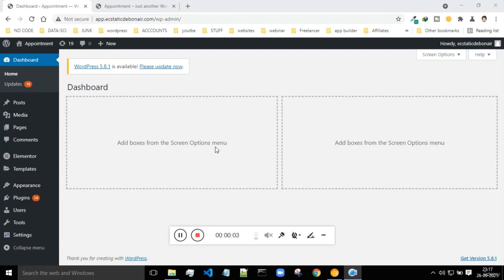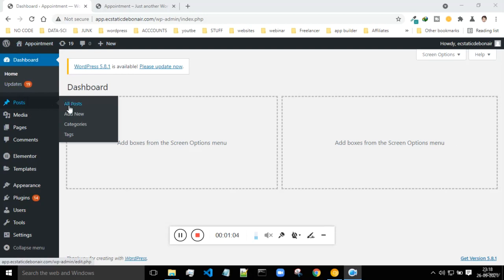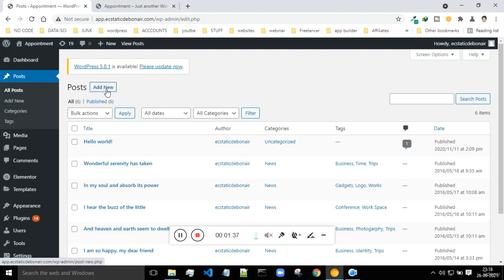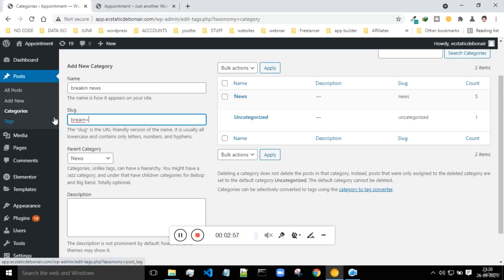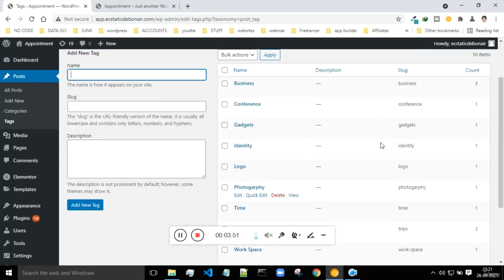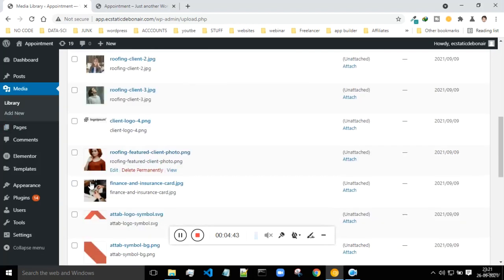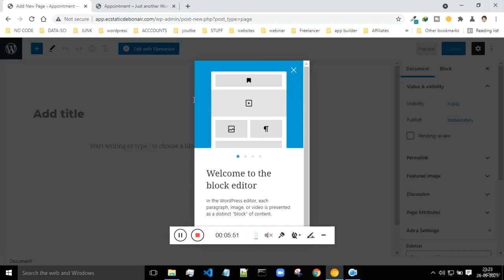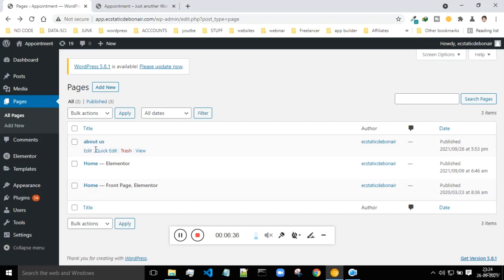WordPress Dashboard | Tutorial #3 | Free WordPress Course for Beginners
Welcome to our comprehensive tutorial on WordPress for beginners! In this video, we'll take you on a step-by-step journey into the world of WordPress, the most popular and user-friendly content management system. Whether you're a blogger, business owner, or aspiring web developer, this tutorial will provide you with a solid foundation to create, manage, and customize your very own WordPress website.

how to design websites
how to make websites
how to become developers without writing code
wordpress tutorial for beginners
wordpress full course
wordpress website
wordpress website design
wordpress code with harry
wordpress ecommerce website tutorial
wordpress installation step by step
wordpress complete course